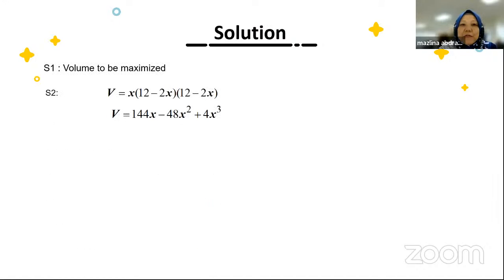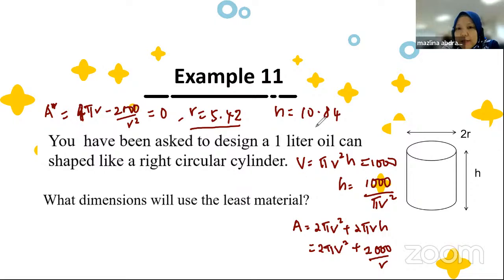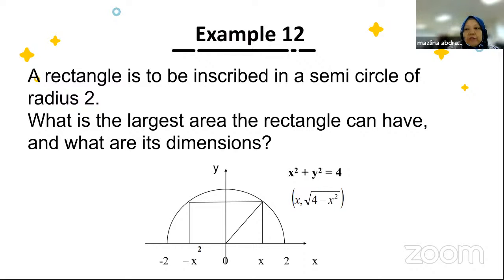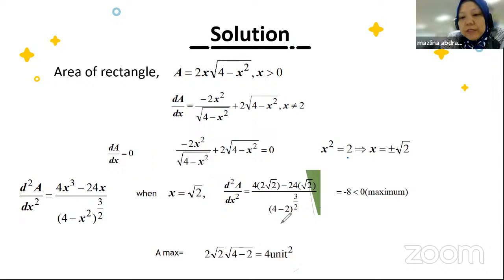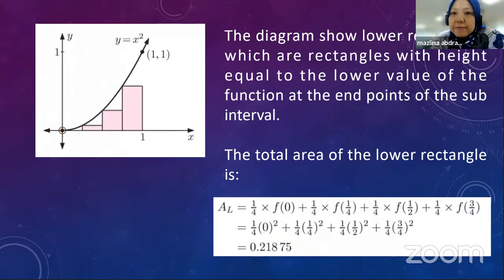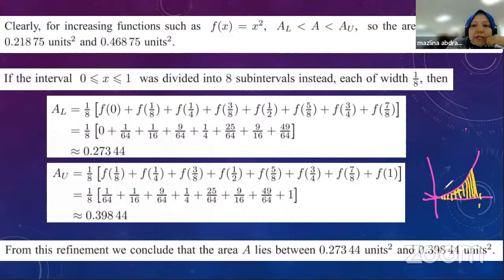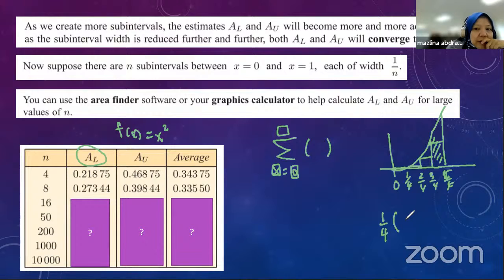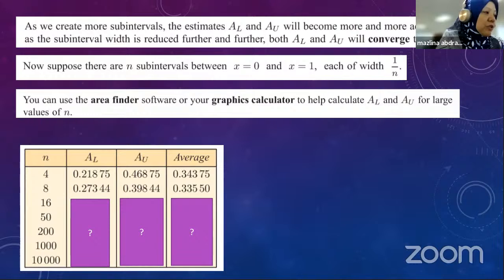MAA SL (29 November)